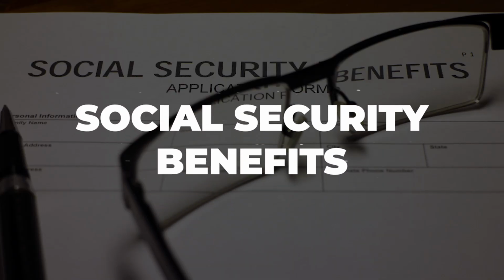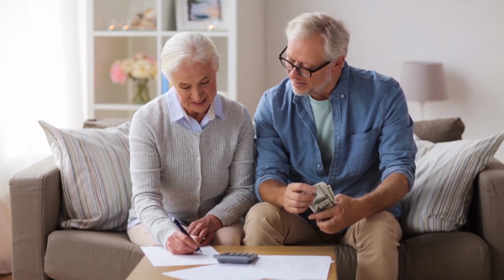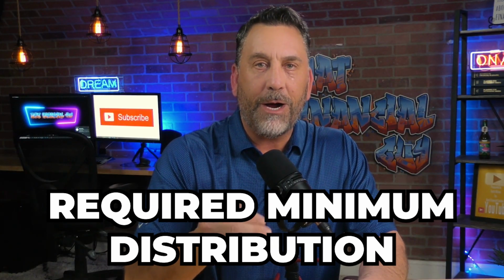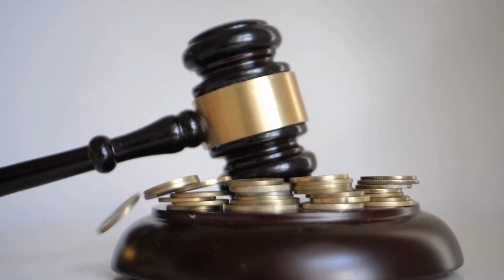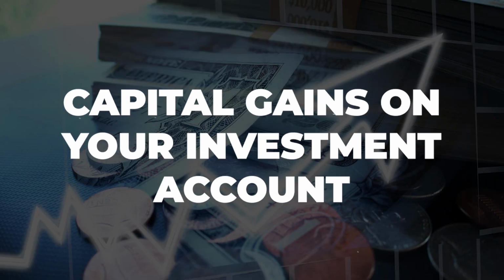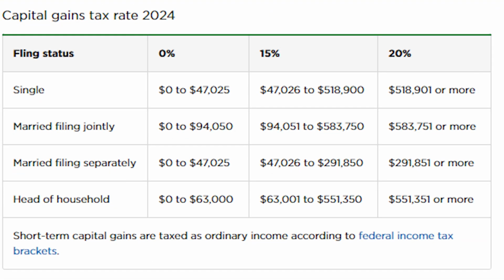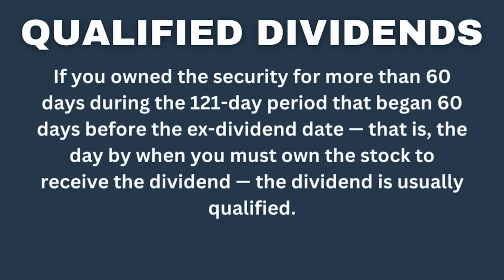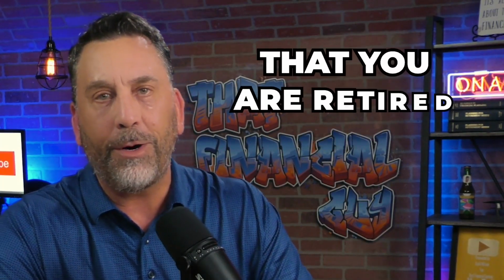Taxes In Retirement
Do taxes go away when you retire? Well, some do. Like FICA and Medicare that was deducted from your paycheck when you were working. But there are certain taxes that still would come into play when you retire that takes some tax planning strategies.
Lets get into those taxes you may face when you retire and ways to help minimize taxes in retirement.

Helping you to be wise with your money!

I want you to be more confident in your future:
whether that be through preparing for retirement,
financial planning, portfolio analysis, or college planning.

I trust the information you receive through these videos
proves helpful with your personal financial situation!

I am looking forward to seeing you achieve your financial goals!